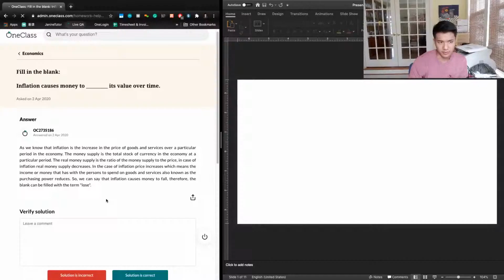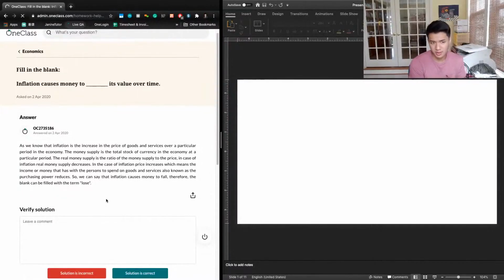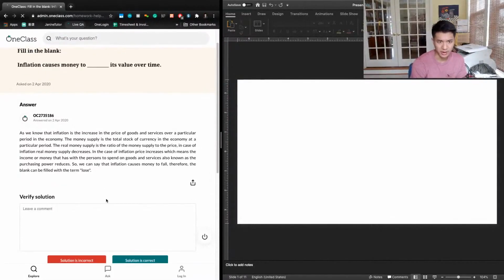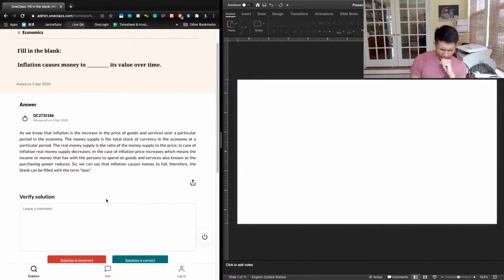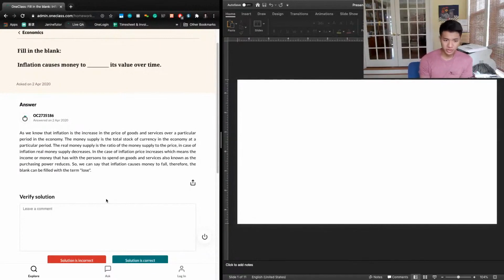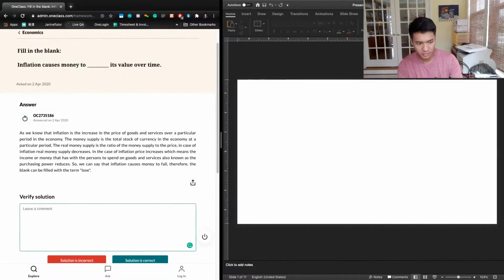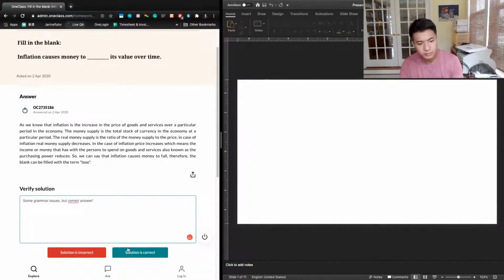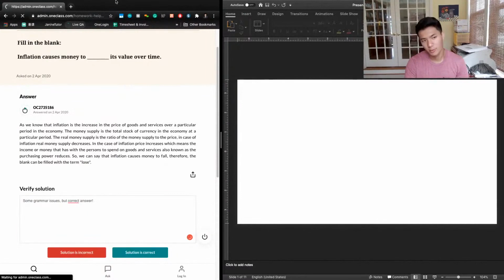Fill in the blank: Inflation causes money to _________ its value over time.